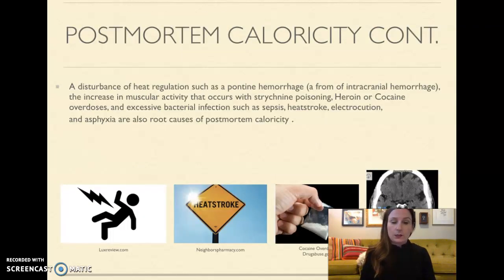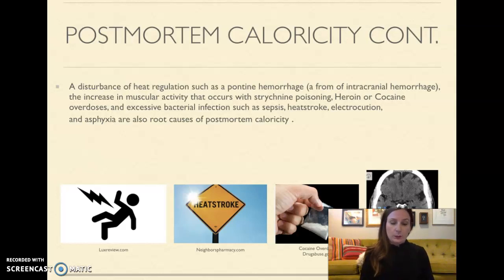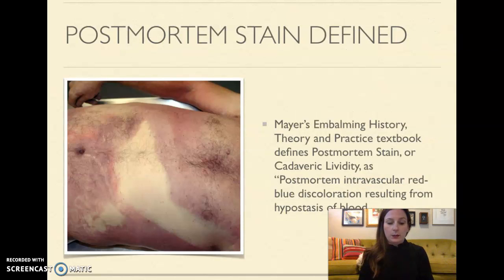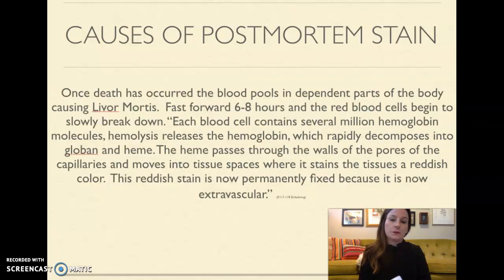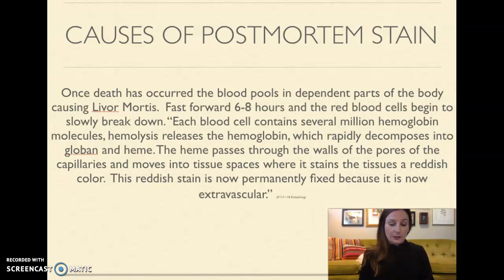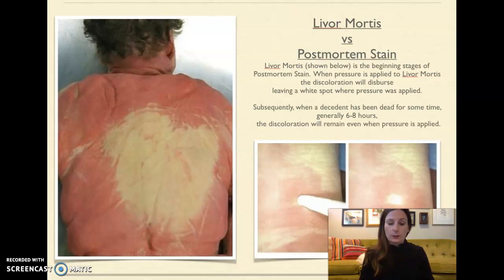Postmortem Stain and Postmortem Caloricity